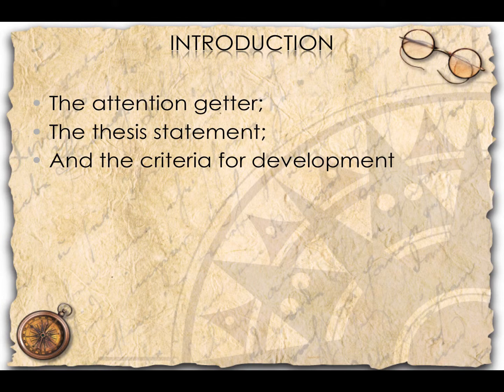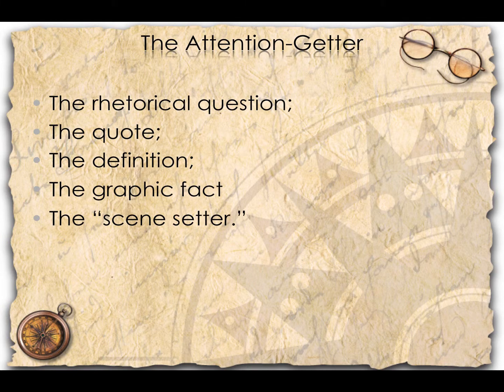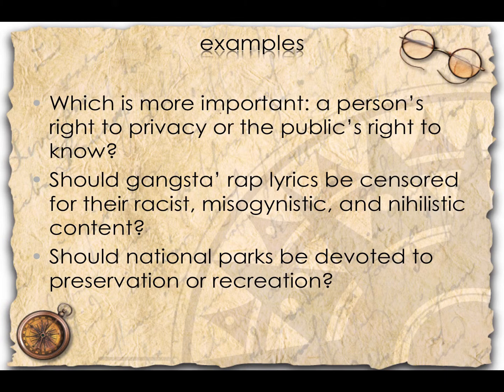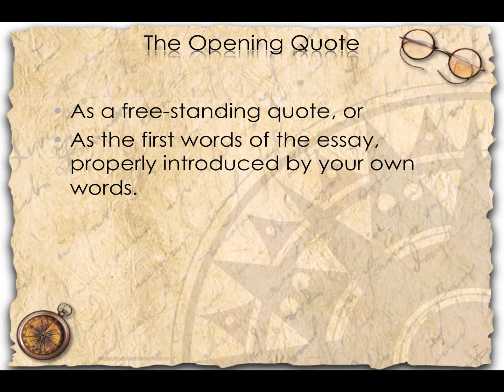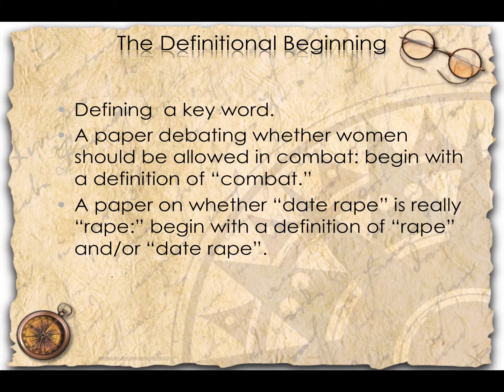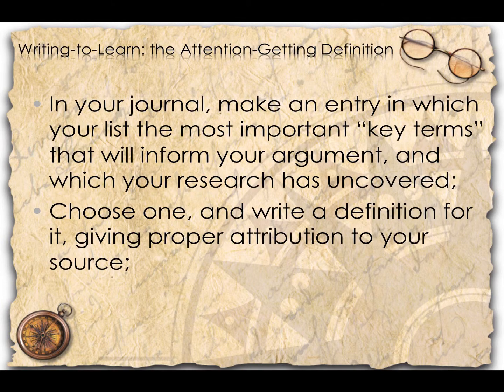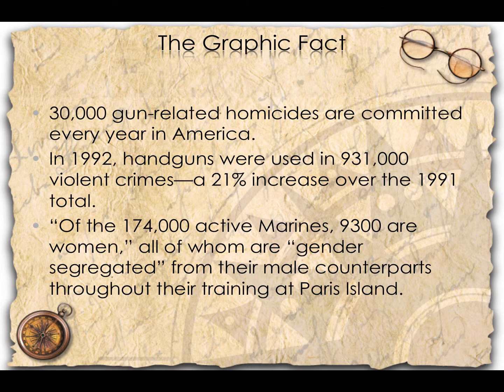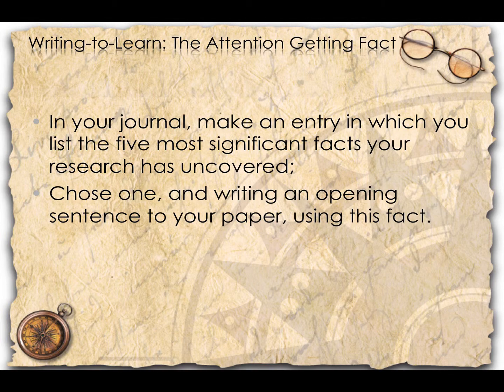UNLV ENG102 Stephen Brown CAMTASIA Chapter 3